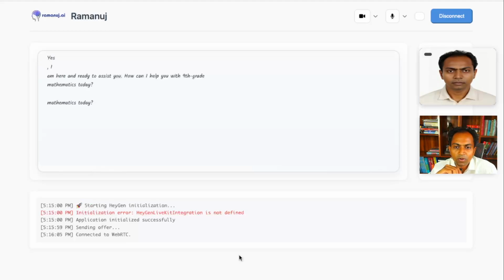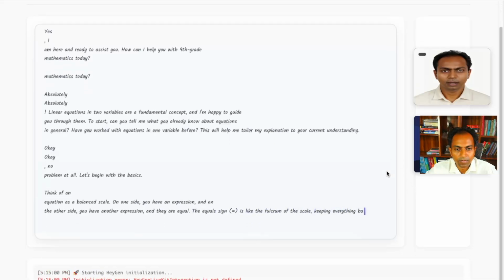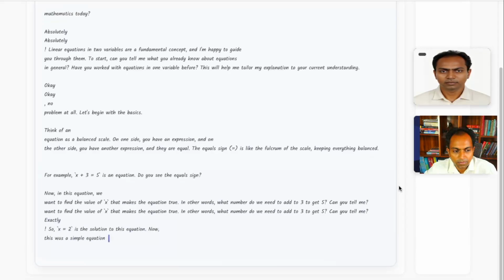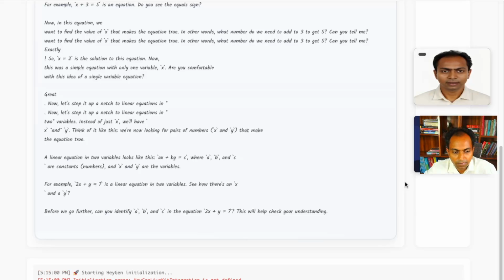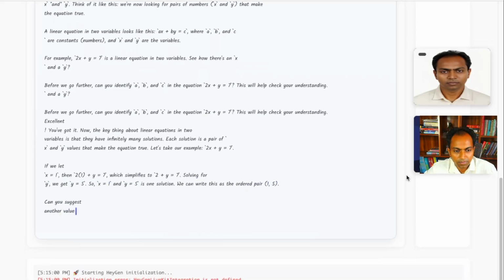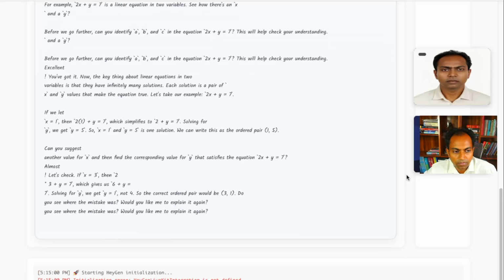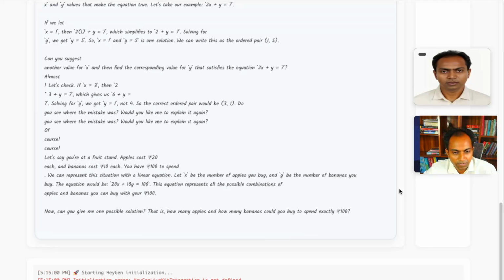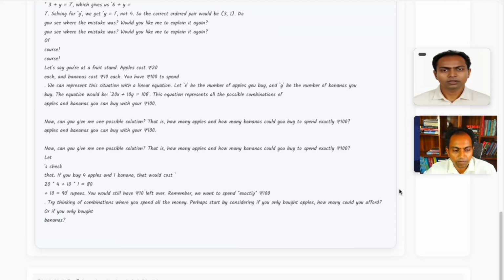Ramanuj - AI Live 1:1 Video Tutor (23-Jun Update)